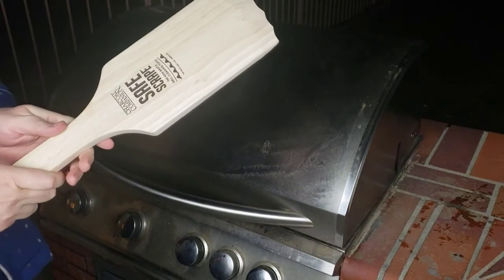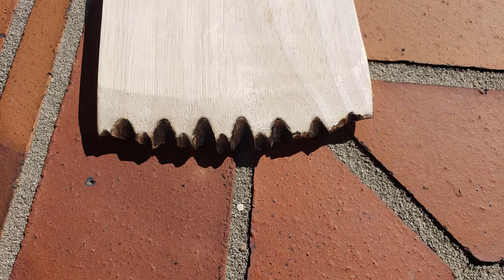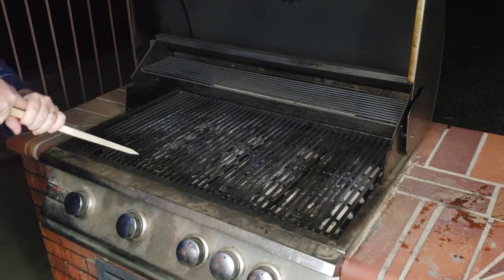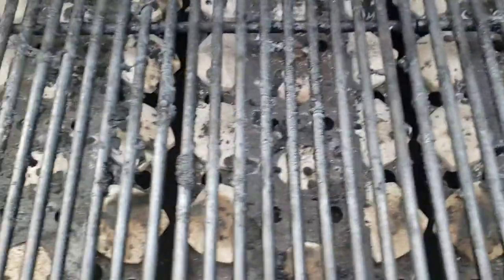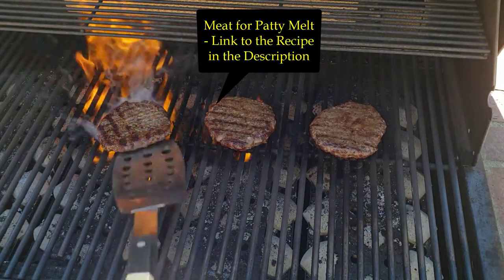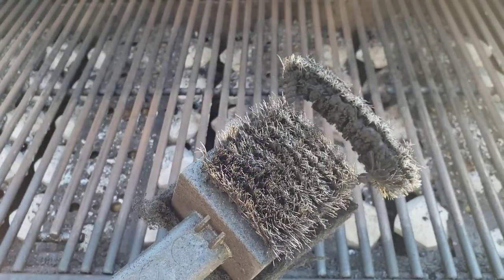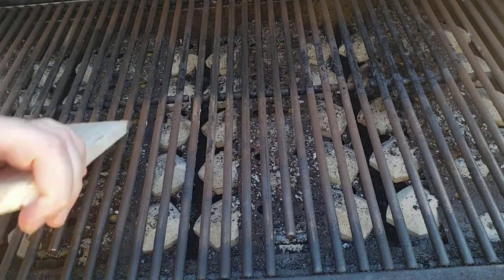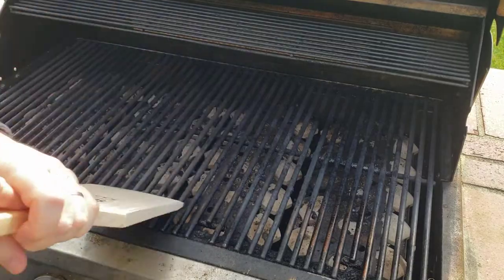Can A Wooden Scraper Effectively Clean Up Your Grill? | Review| KGC 10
Today I am going to review Charcoal Companion's CC4120 SAFE SCRAPE Non Bristle Grill Cleaning Tool

0:00 Introduction
0:15 Why a Wooden Scraper?
1:09 Trial 1
1:48 Trial 2
2:16 Trial 3 - with Wire Brush Comparison
3:09 Trial 4 - with Wire Brush Comparison
4:52 Final Comments
6:14Thank You For Watching